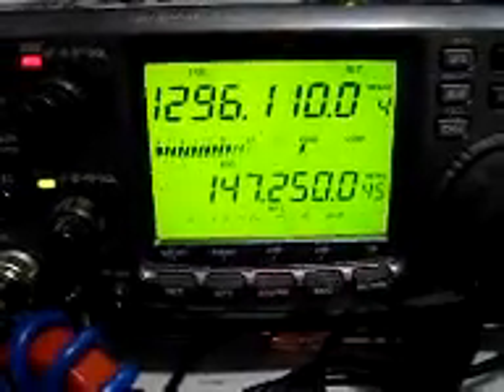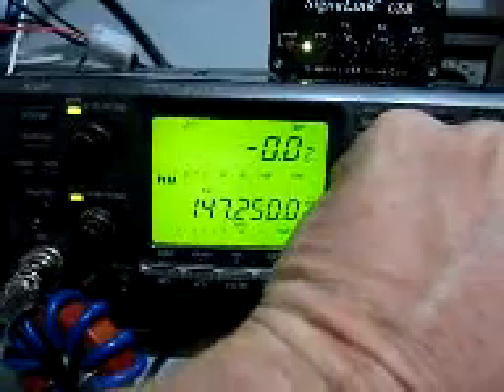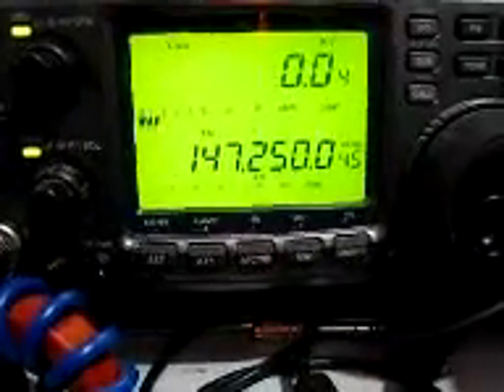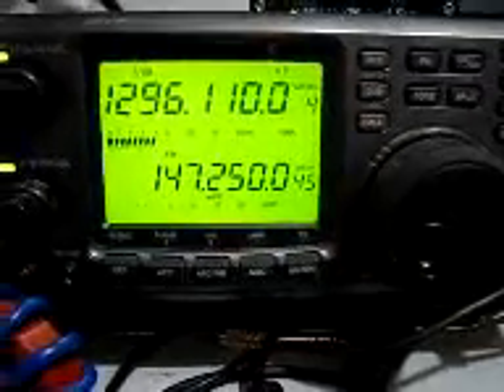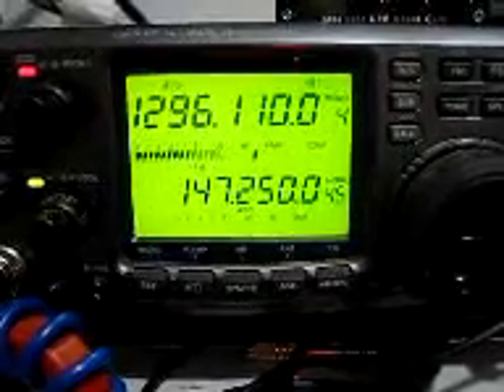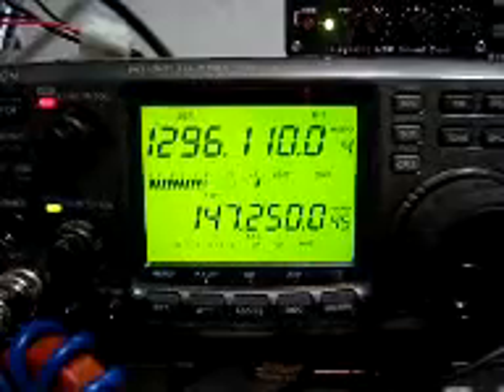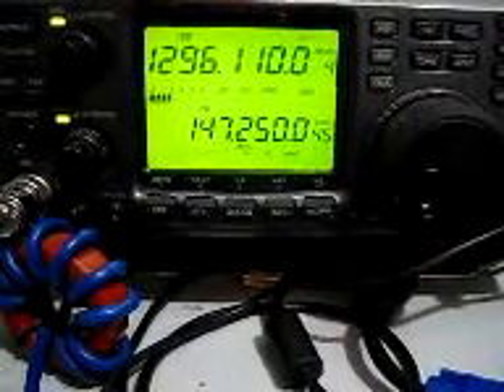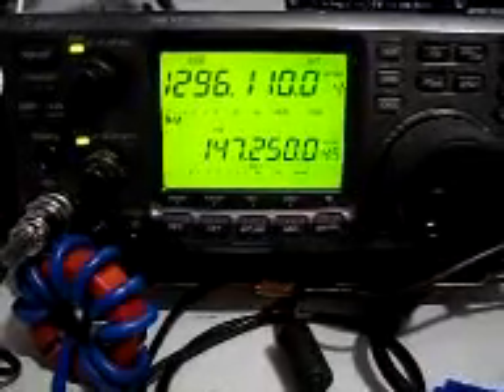1296Mhz Contact with VK2KRR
Here's a nice contact between myself, VK5LA  and Leigh, VK2KRR on 1296.110Mhz. The distance is 604Km My antenna is a homebrewed 33 element
design from the wonderful VK5DJ Yagi calculator software...